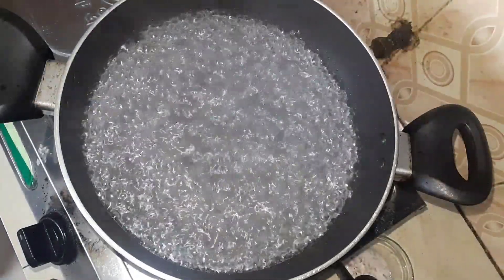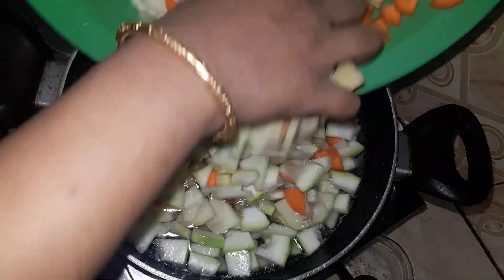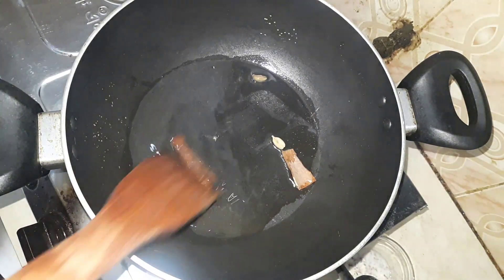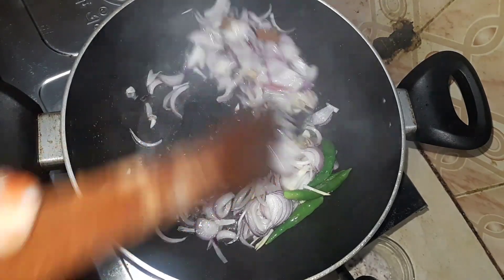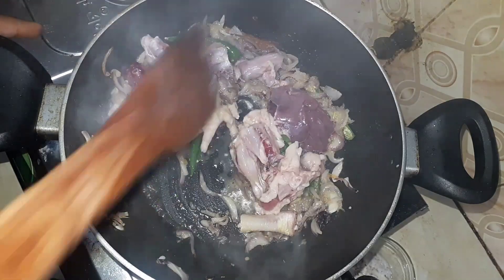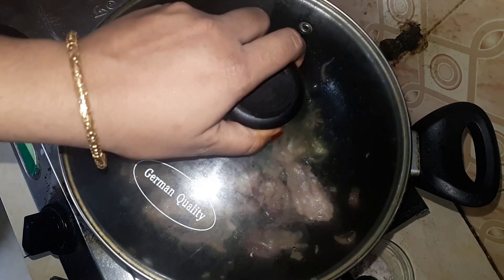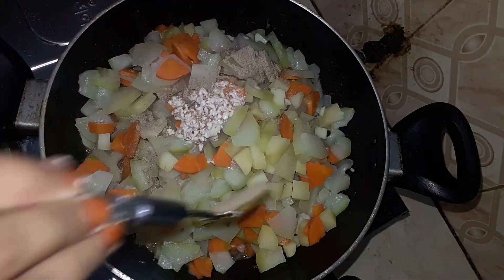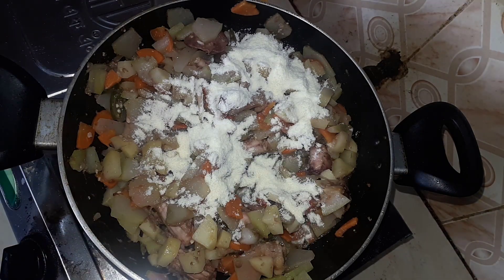বিয়েবাড়ির সবজি/ভেজিটেবল || Bangladeshi Biye Barir Sobji recipe || Mixed vegetable Recipe,Bangla